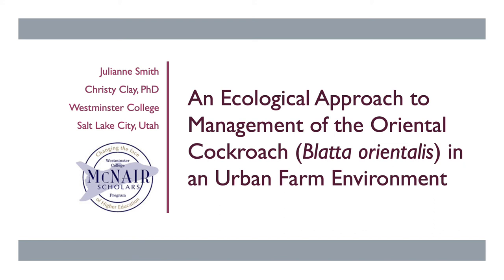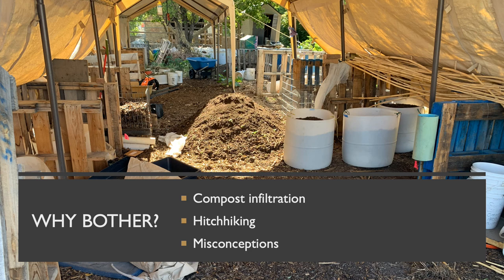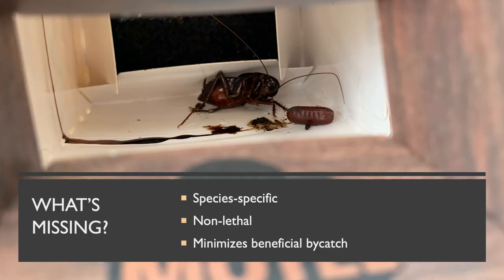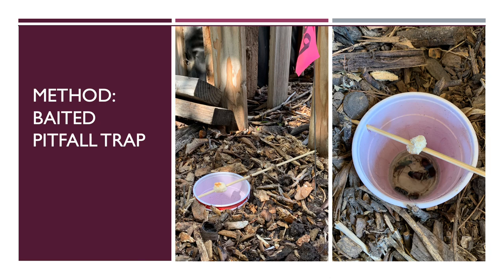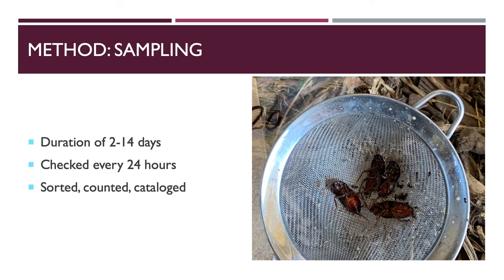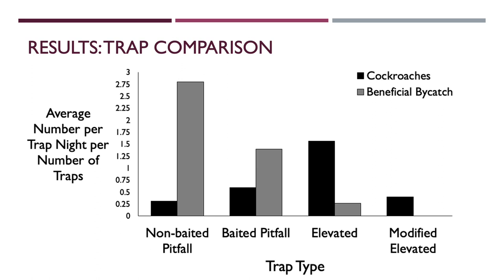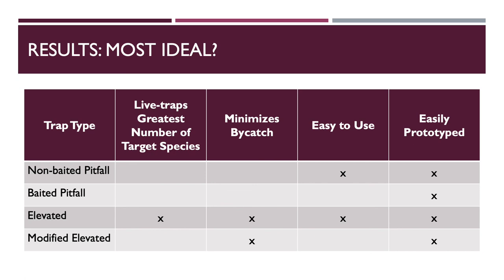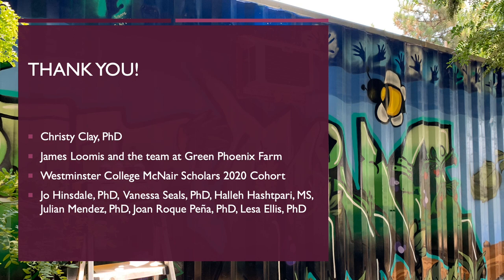Julianne Smith - An Ecological Approach to Management of the Oriental Cockroach (Blatta orientalis)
Primarily an outdoor species, the Oriental cockroach (Blatta orientalis) can be a pervasive pest on urban farms. Integrated Pest Management (IPM) requires species-specific knowledge in order to be successful; however, research on live-trapping control methodologies for cockroaches is minimal, since most trapping research focuses on extermination. We used field trials to develop an effective trapping method for the Oriental cockroach that met the following criteria: is pesticide-free, live-traps target species with minimal bycatch, is easy to use, and can be modified for high-capacity trapping and longevity of use. Four different trap types were studied on an urban farm in Salt Lake City, Utah. Traps were developed based on pitfall traps, which are designed for non-specific capture of ground-dwelling arthropods, then subsequently modified based on trap effectiveness. Individuals were collected, sorted by species, and cataloged. Effectiveness of trap types will be determined by comparing the average number of cockroaches per trap, per number of trap nights; bycatch by trap type will be compared in the same manner. Future directions of this study include utilizing the most ideal trap design to build a high-capacity trap that can be used long-term on urban farms, with the goal of using the Oriental cockroach as a dietary supplement for chickens and other farm livestock.